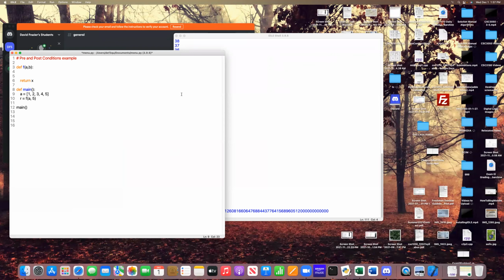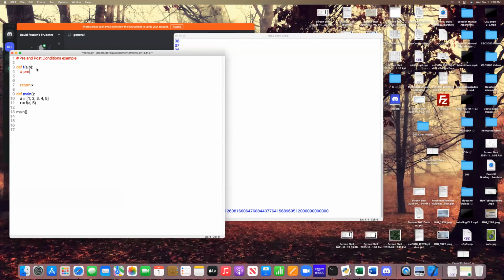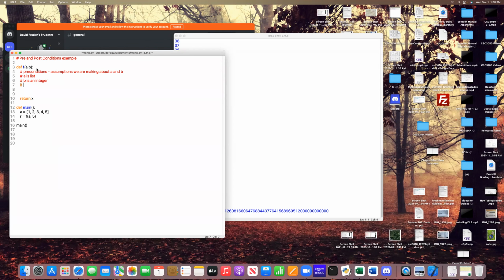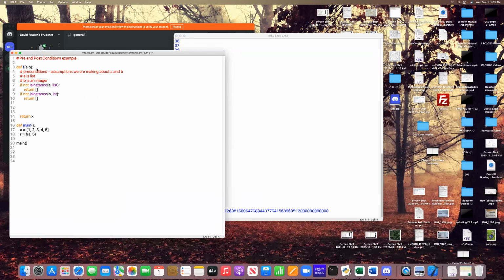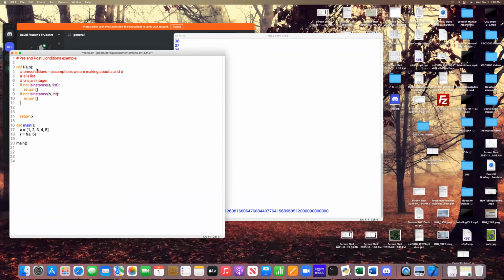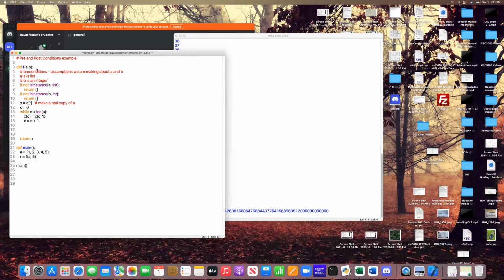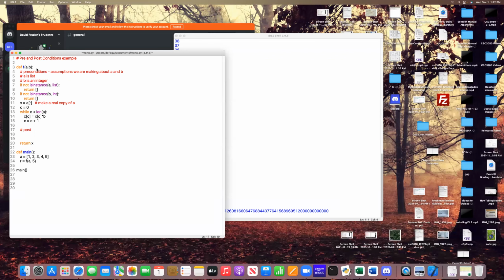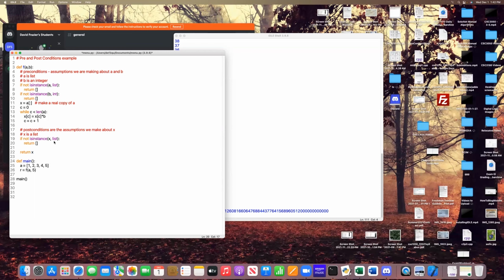Pre and Post Conditions Example